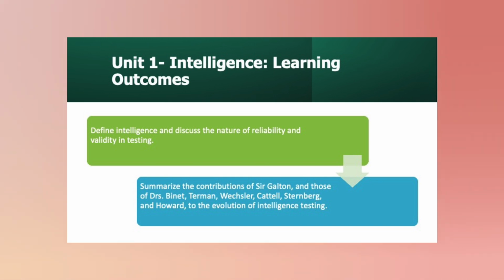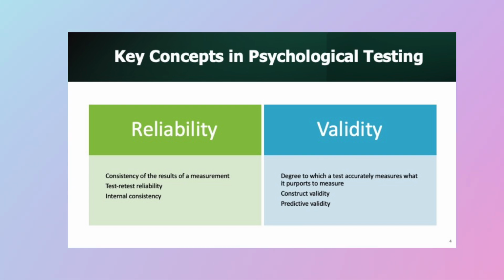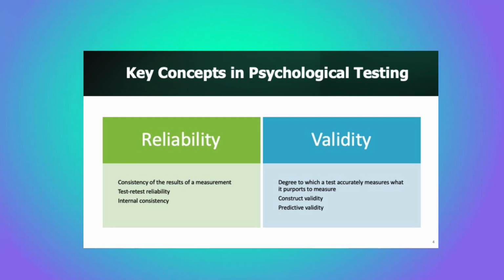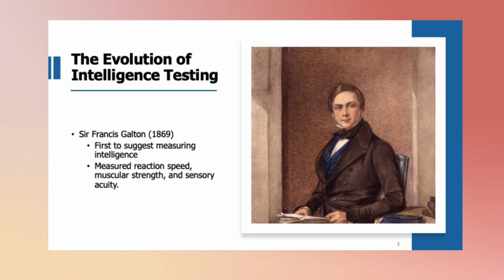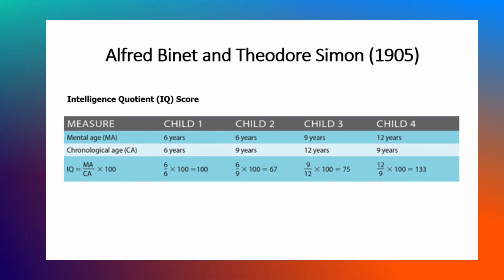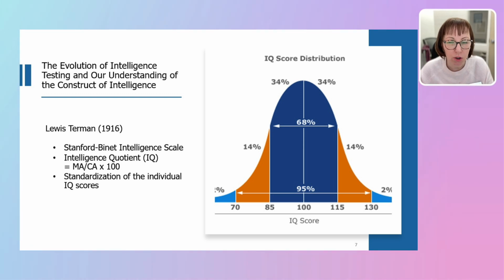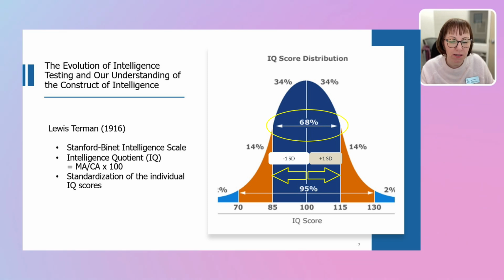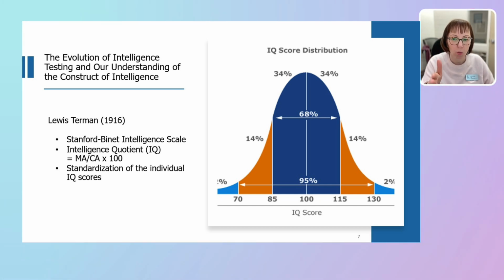Psyc 1002 Unit 1 Video Lecture 1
The video provides an overview of intelligence as a construct, including definitions and key concepts related to intelligence testing, reliability and validity, and contributions from significant figures in the history of intelligence assessment.